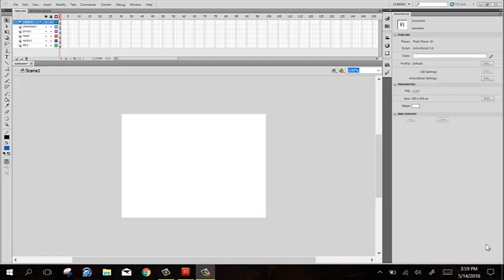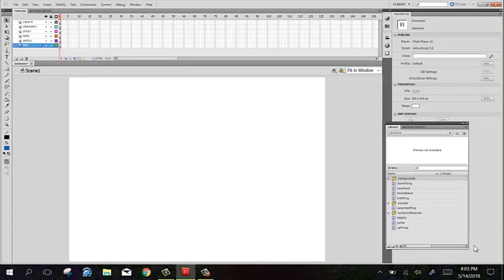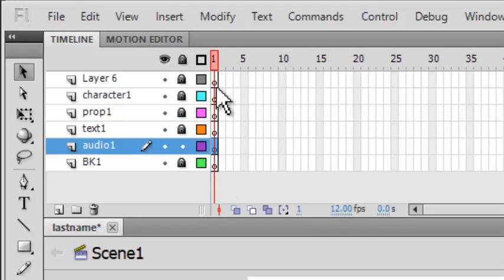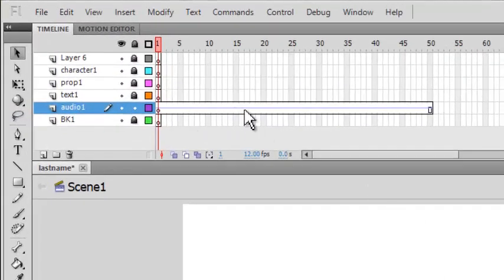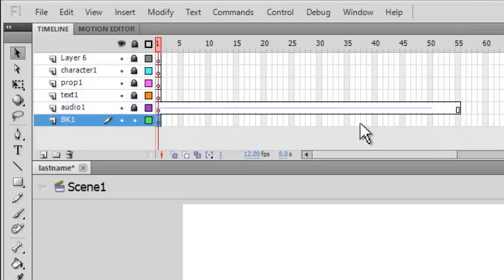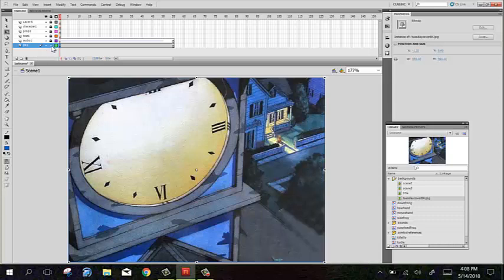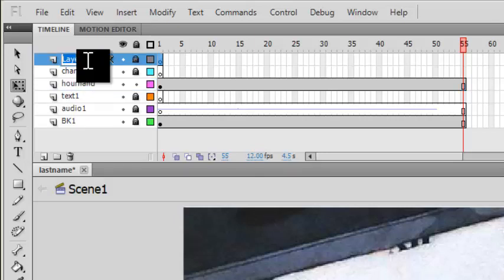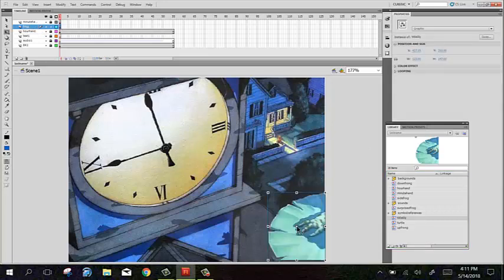timeline and frames